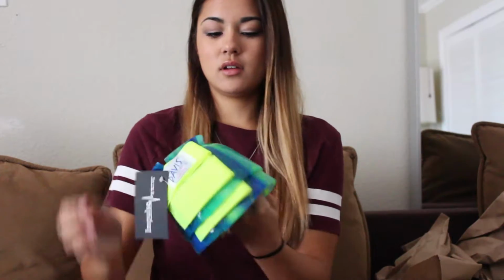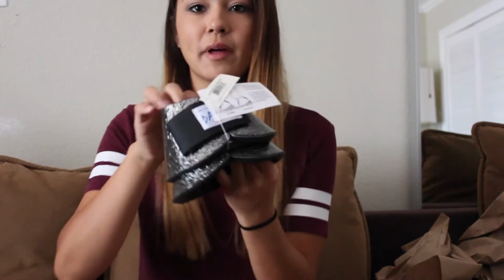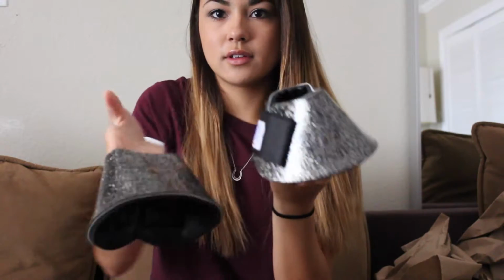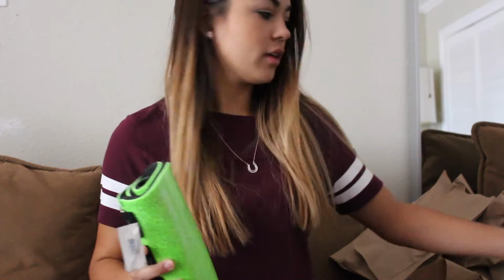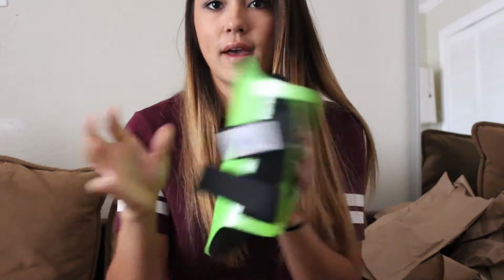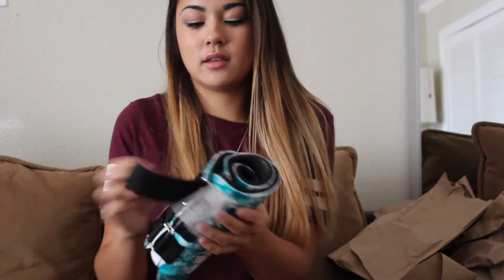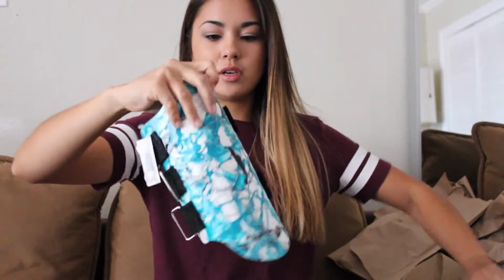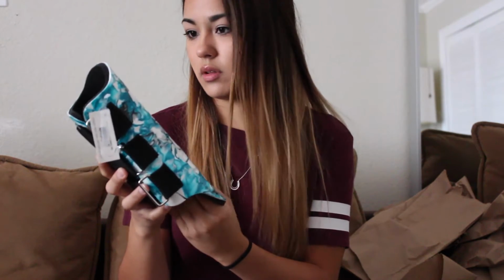Davis Manufacturing Review + Giveaway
Thank you so much to Davis Manufacturing for letting me review their products and providing this awesome giveaway!

-Comment on my Instagram post telling me what your favorite Davis product from my video was and @davismanufacturing DavisDaresYou.

Askfm: equifever